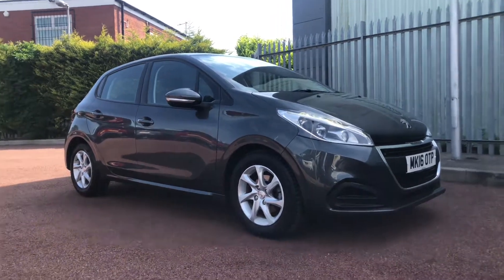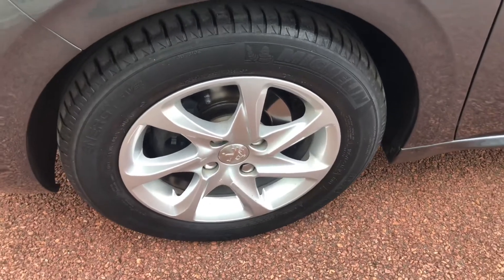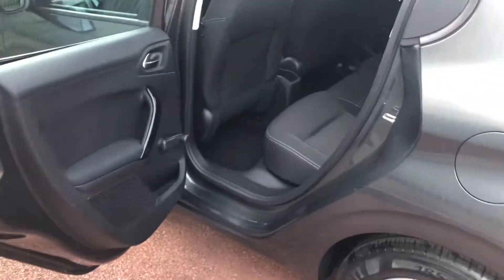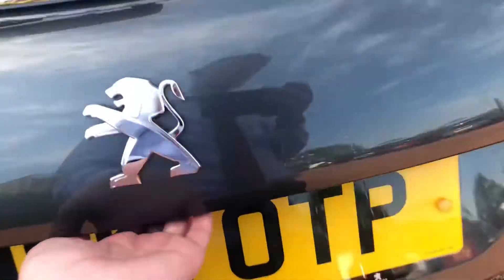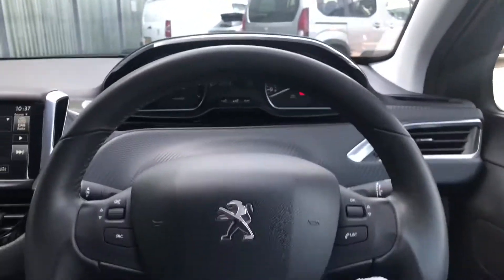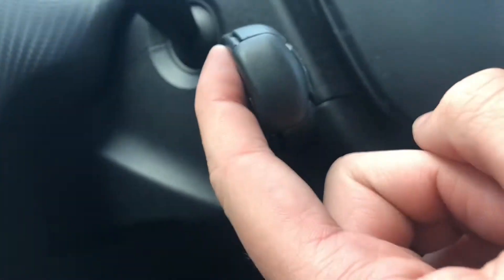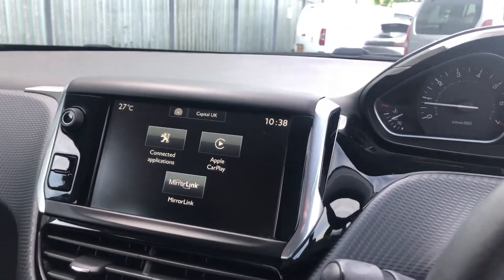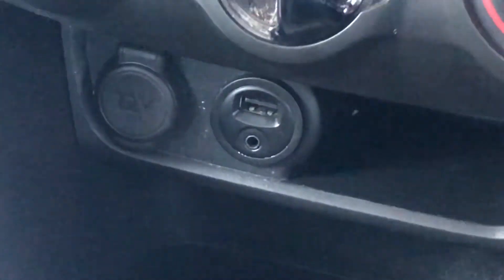Approved Used Peugeot 208 Active | Chester Peugeot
This Approved Used Peugeot 208 Active Is Available Now At Chester Peugeot!

Some Specs On This 208 Are:

• 7 Inch Touchscreen Display
• Apple Car Play, Mirror Link, Android Auto
• 15 Inch Wheels

If You Are Interested In This Compact Peugeot 208 Active Then Give Us A Call On 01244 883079 or click the following link to go to this 208's listing